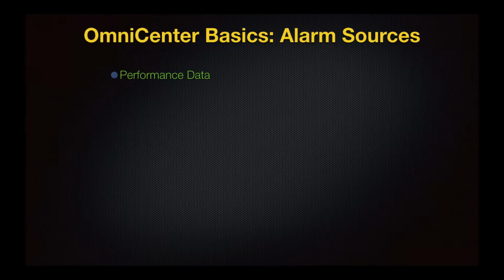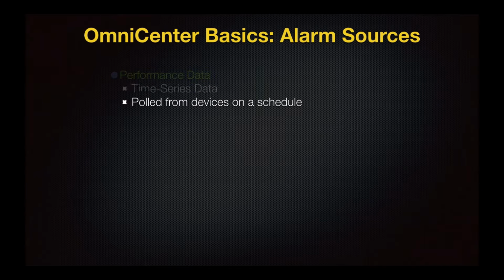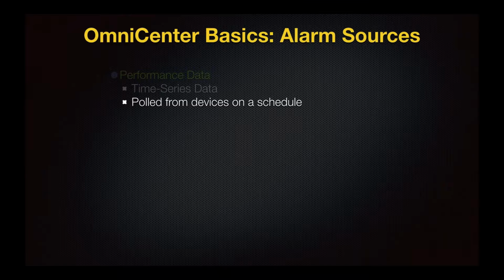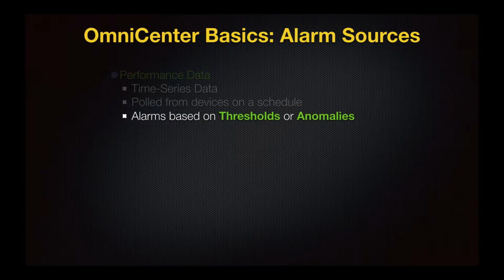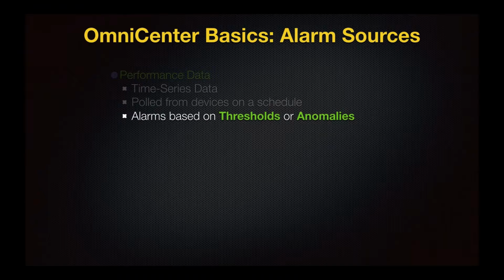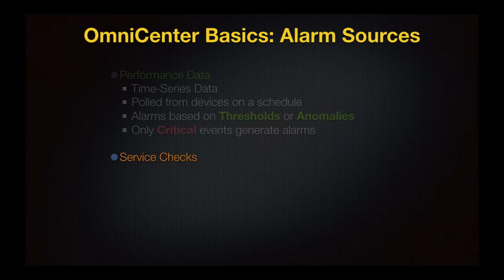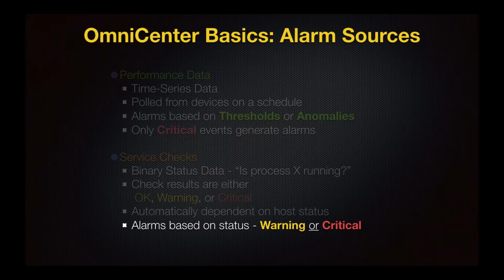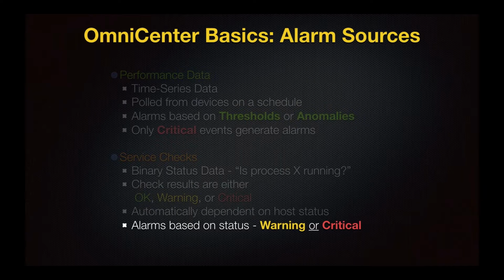OmniCenter 9 Administrator Training (July, 2017) - 03 Alarm Sources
An explanation of what circumstances will cause alarms to trigger in OmniCenter 9.